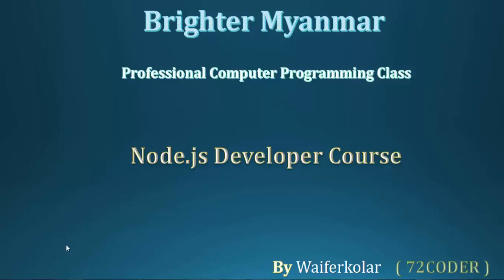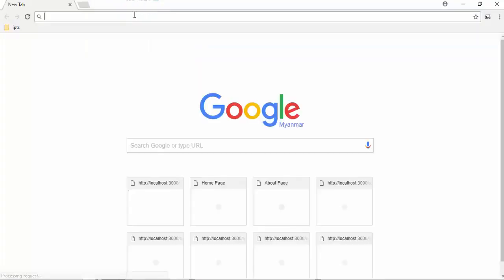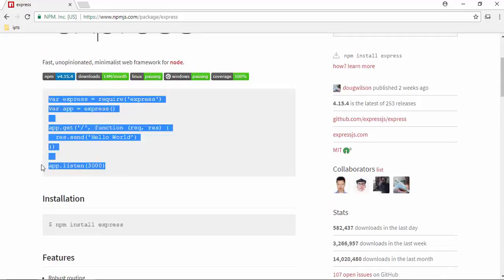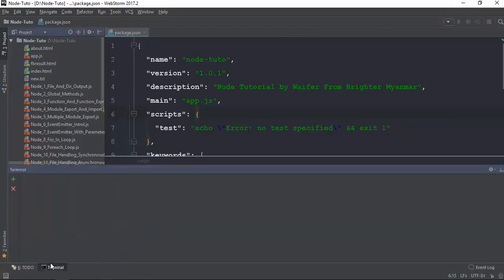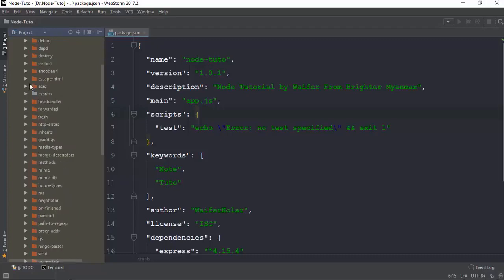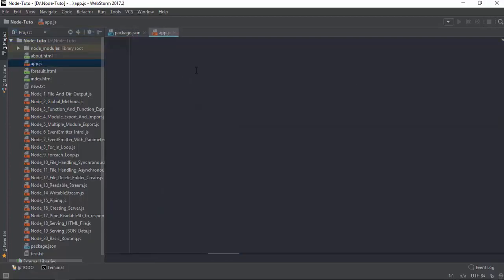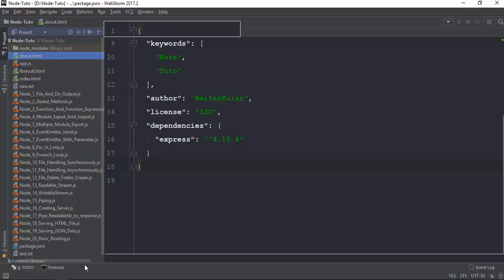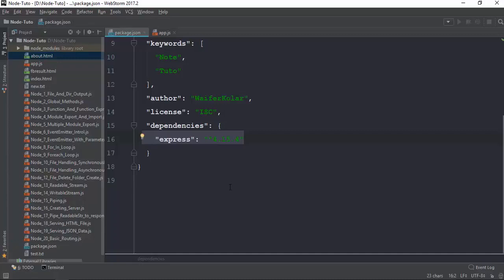028 Installation Express